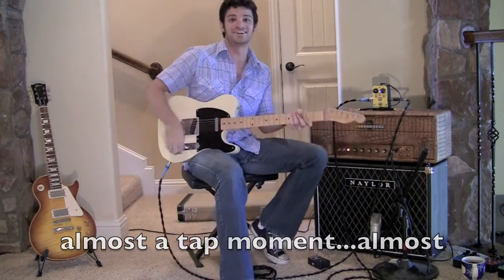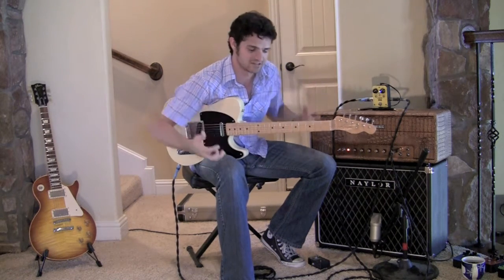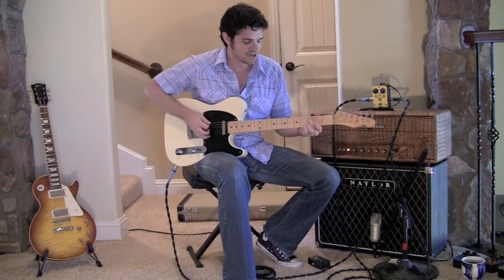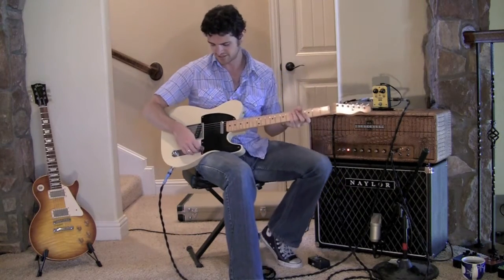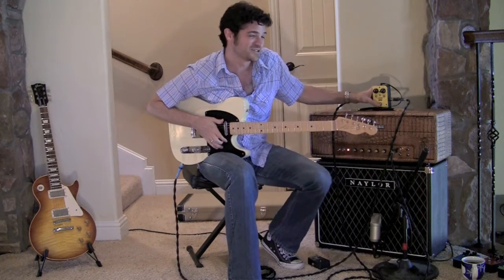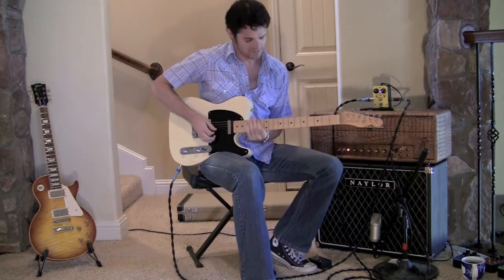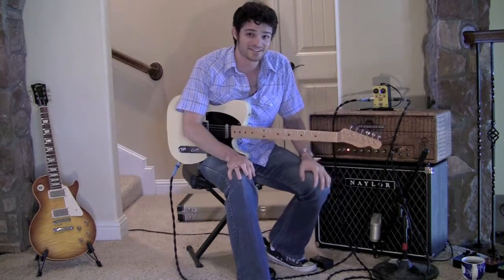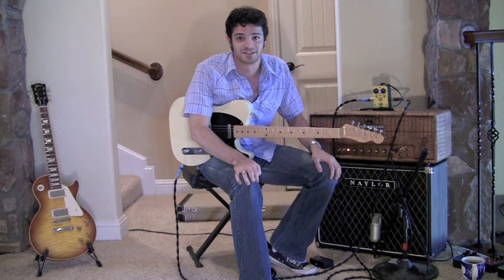FENDER TELECASTER, LENTZ TELECASTER AND J. ROCKETT AUDIO DESIGNS LEMON AID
3 way boost  Treble, full and clean.  Each can be made to be thick or thin and it has a global cut.  Amazing acoustic guitar preamp and bass preamp as well.

Follow J. Rockett Audio Designs